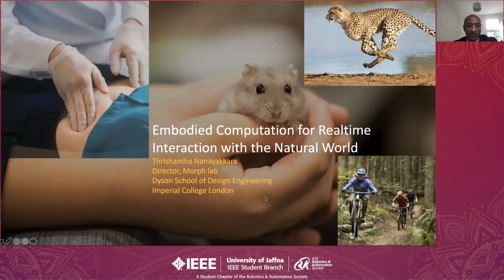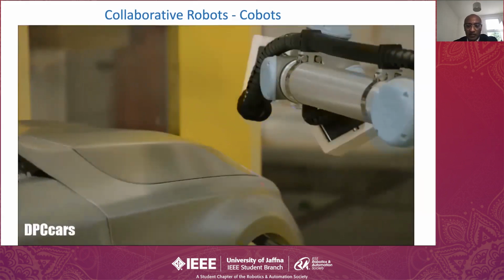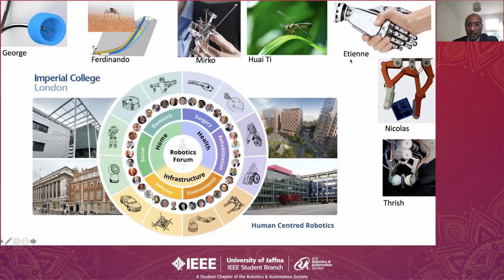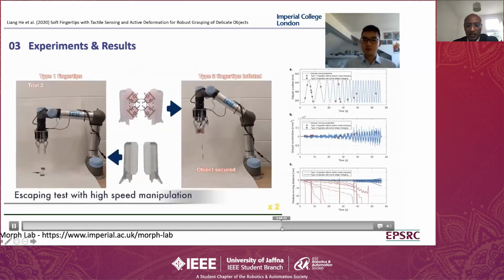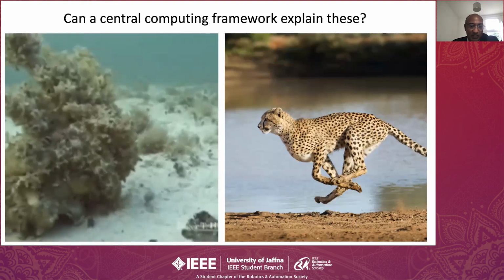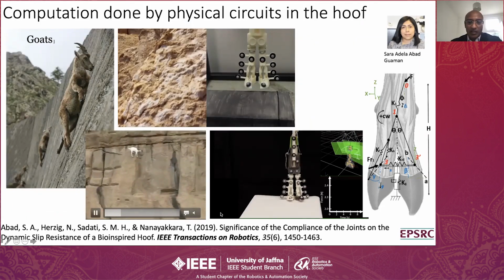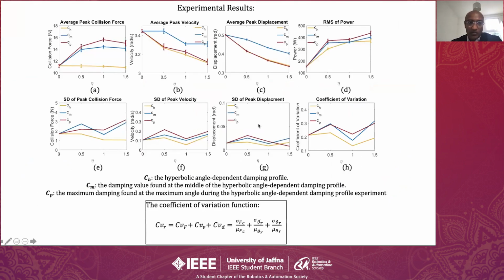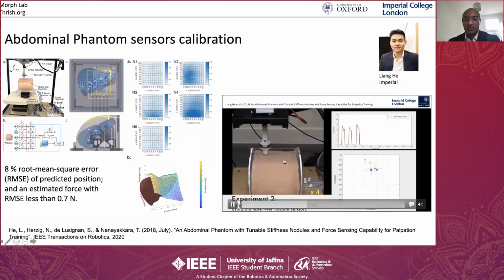Session 01 by Prof. Thrishantha Nanayakkara | Virtual Speaker Series – Path to Robotics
" 𝗩𝗶𝗿𝘁𝘂𝗮𝗹 𝗦𝗽𝗲𝗮𝗸𝗲𝗿 𝗦𝗲𝗿𝗶𝗲𝘀- 𝗣𝗮𝘁𝗵 𝘁𝗼 𝗥𝗼𝗯𝗼𝘁𝗶𝗰𝘀 𝘄𝗶𝘁𝗵 𝗜𝗘𝗘𝗘 𝗥𝗔𝗦 " organized by the
IEEE Robotics and the Automation Society
University of Jaffna.

𝐒𝐞𝐬𝐬𝐢𝐨𝐧 𝟎𝟏 | 𝐀𝐮𝐠, 𝟐𝟎𝟐𝟏

Student activities, benefits and opportunities provided by the IEEE RAS for student member.
Soft Robotics and recent research outcomes at Morph Lab, Dyson School of Design Engineering, Imperial College London.

Keynote Speaker:
𝐏𝐫𝐨𝐟. 𝐓𝐡𝐫𝐢𝐬𝐡𝐚𝐧𝐭𝐡𝐚 𝐍𝐚𝐧𝐚𝐲𝐚𝐤𝐤𝐚𝐫𝐚
(Director at Morph Lab, Imperial College London, Dyson school of Design Engineering. Associate Professor in Design Engineering and Robotics, Imperial College London)